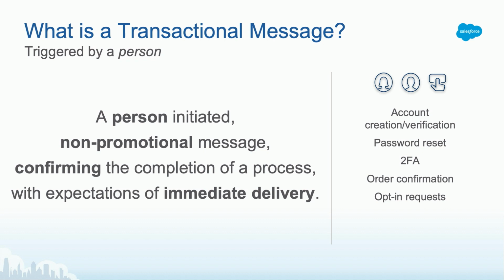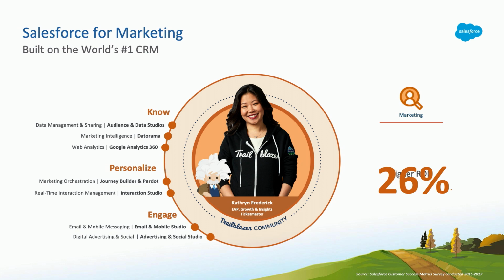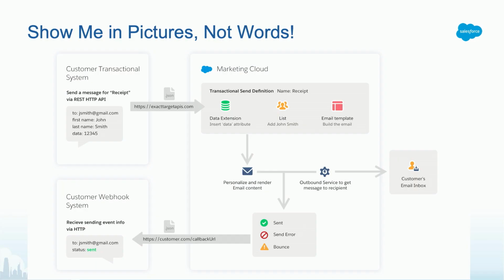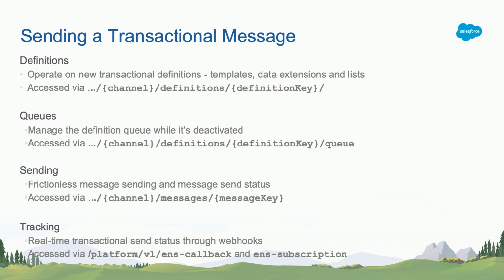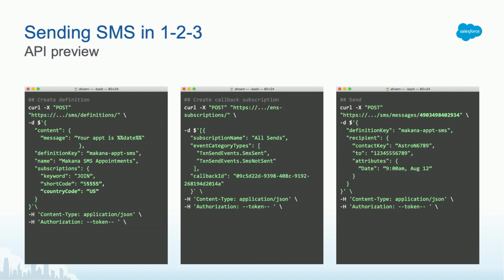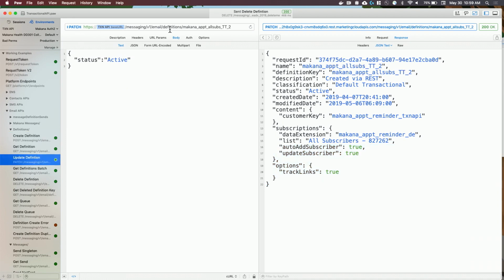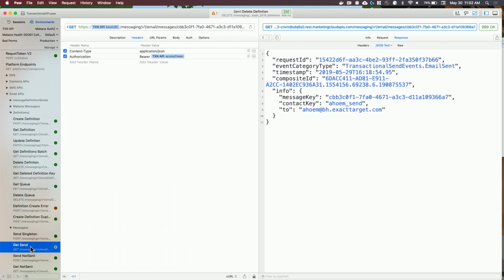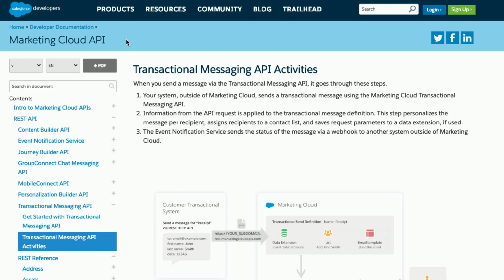Power Mission Critical Messages with New Transactional and Event Notifications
With the new Transactional Messaging and Event Notification Service APIs from Salesforce Marketing Cloud, witness how developers can trust Marketing Cloud to deliver their mission critical transactional messages to maintain the single view of the customer and brand consistency on a shared platform.